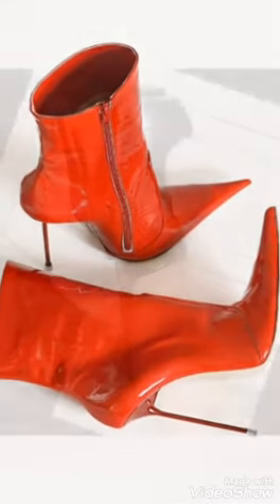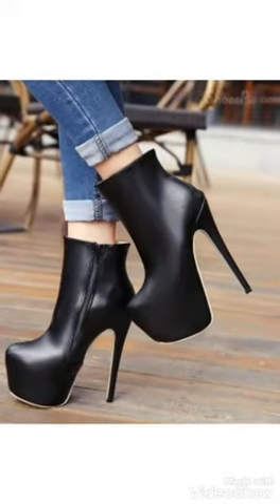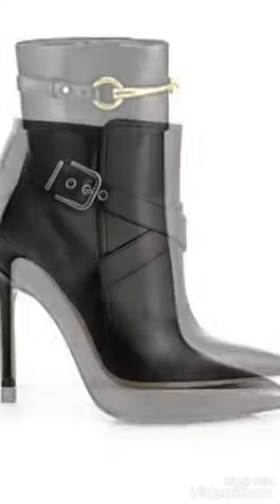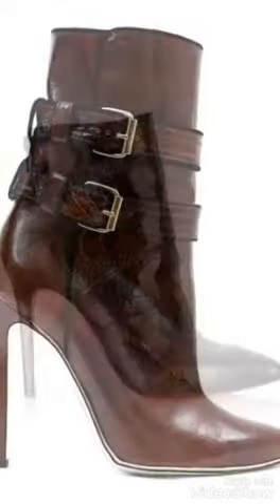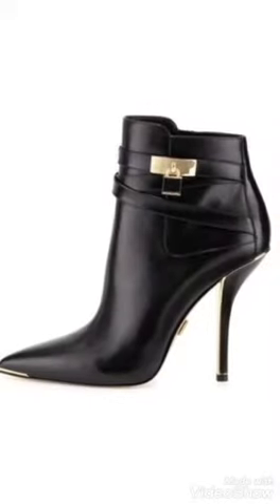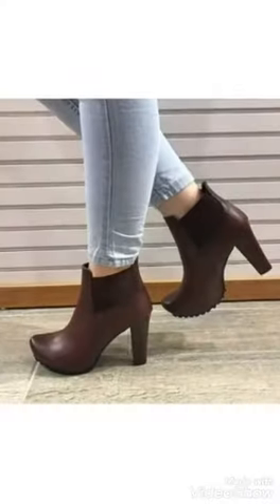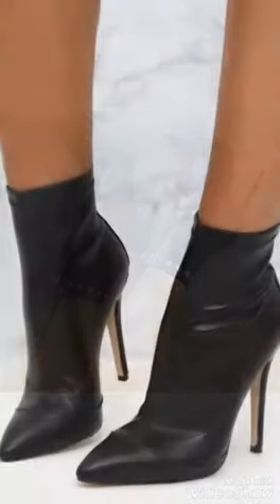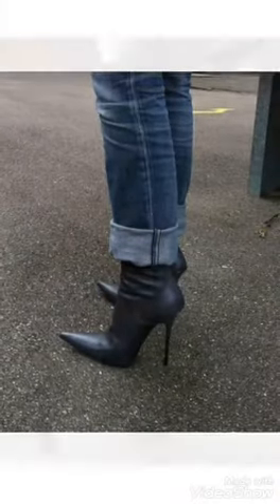Outstanding and attractive leather high heels anklets boot designs for girls & women2020-2021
we will show you the latest trendy women's  leather jackets,mini skirt Feet Jewelry, footwear, feet outfits, latex dresses ,leather dresses ,all fashion dresses female feet & more. Find out the perfect feet outfit for you. Stay up to date with news and information and make sure you are kept up to date with new publishing.

Beautiful feet outfit ideas for women, the video is created on the bases of net articles. Some images used in this video is just for reference purpose only.

sweet and pretty women toe nail art designs and ideas for stylish girls /fantastic acrylic nail art